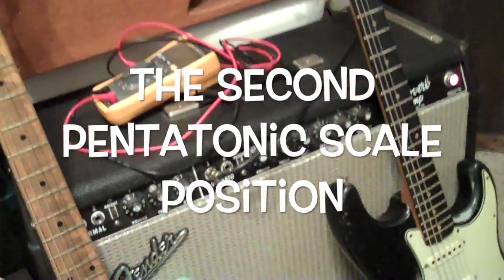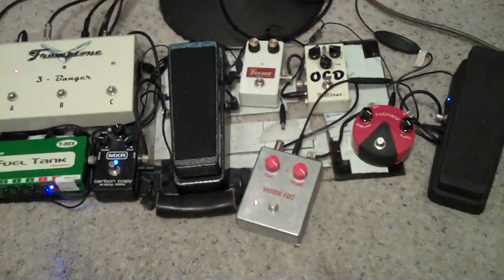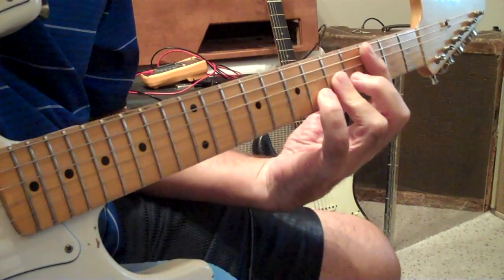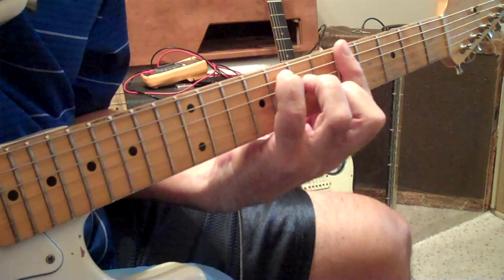The Pentatonic Scale Position You Thought You Would Never Use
Studying Jimi is a lot of fun.  You always learn something new.  He realized how easy it was to play very cool fills if he played in the key of F (see note at end about different tunings).  He uses that key quite a bit and may be the reason he wrote "The Wind Cries Mary" in the key of F.  When you use the second pattern of the minor pentatonic scale starting on the first fret (F), the notes fall neatly on the neck so you can use the open A, D, and G strings to your advantage.  It is the F Maj pentatonic scale (1st Position) and also the 2nd position of the D Min. Pentatonic scale.

This commentary assumes you are in standard tuning.  In this video, I am actually tuned down a whole step to D.  Jimi played in either standard E, 1/2 step down to Eb, and a whole step down to D.  I wish I knew what made him pick a certain tuning at a concert.